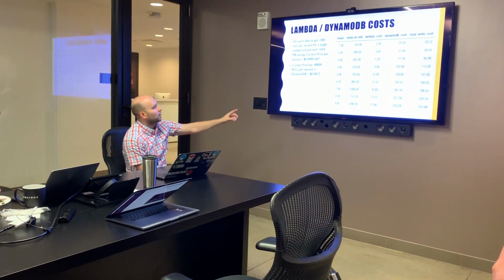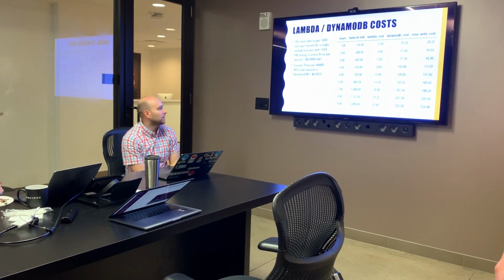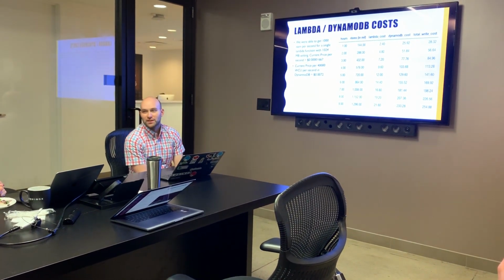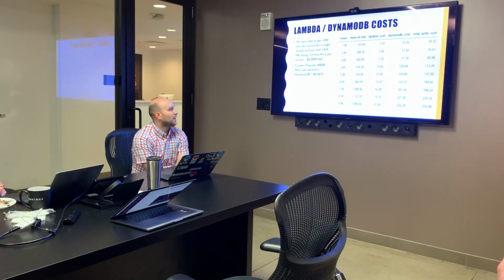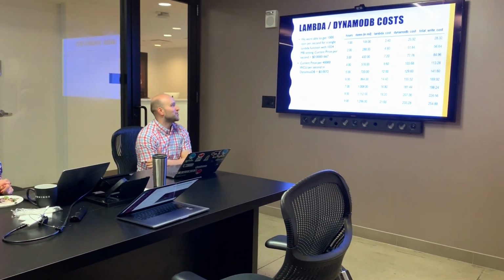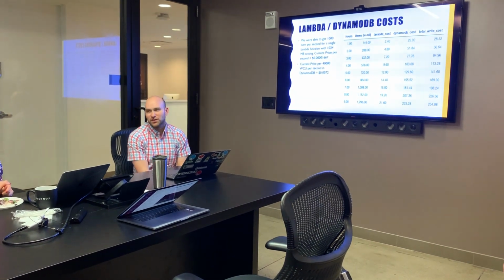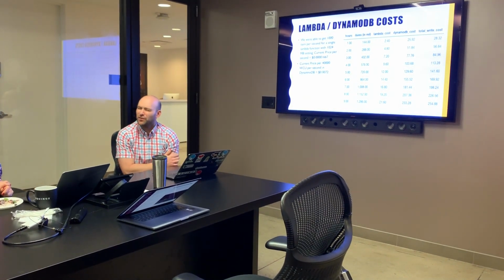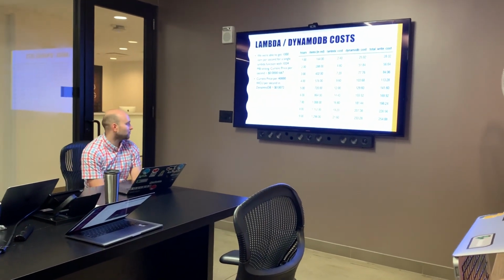Moving millions of items to dynamodb